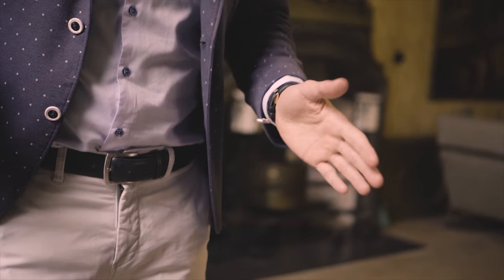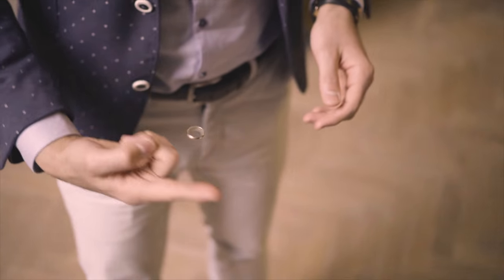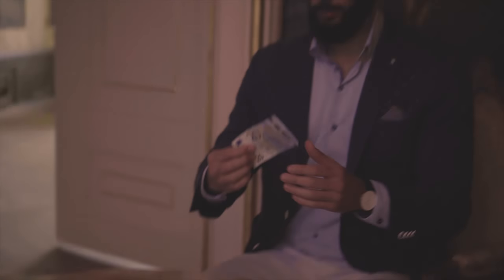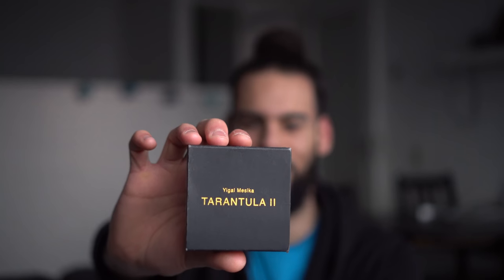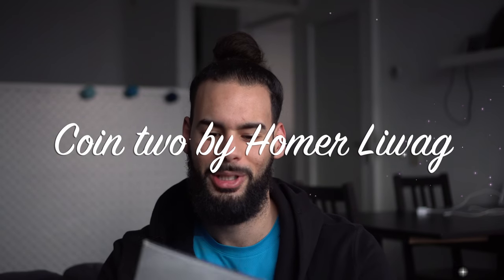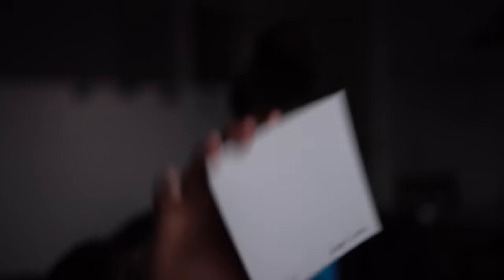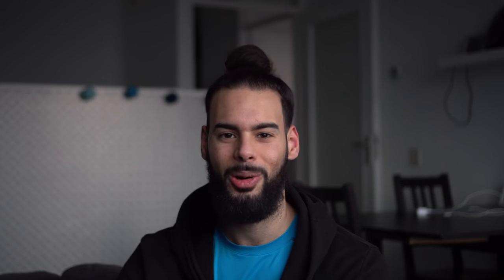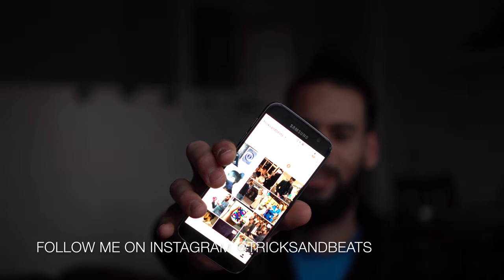My top 3 Magic effects i perform all the time!!!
My main camera Sony a7iii
Second camera Sony a6300

My favorite lens Samyang 35mm f1.8
Second lens Sigma 16mm f1.4

The mic I use Rode video mic Go
Studio lights I use
Computer I use Macbook pro